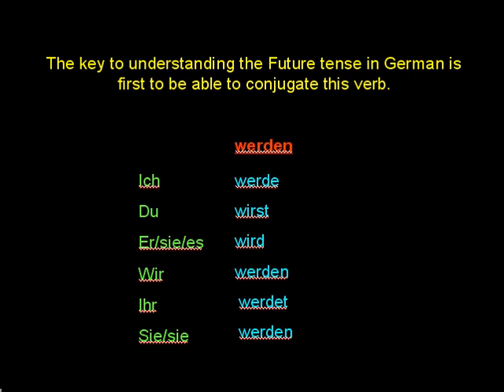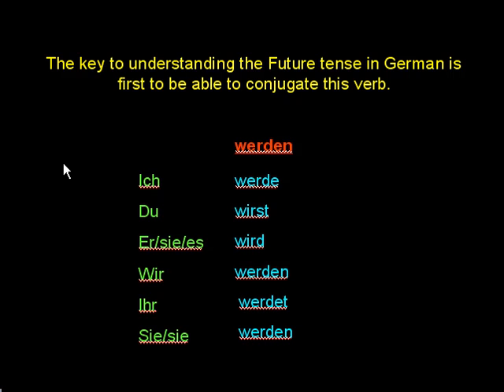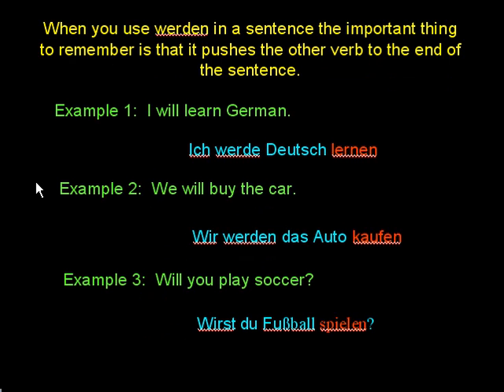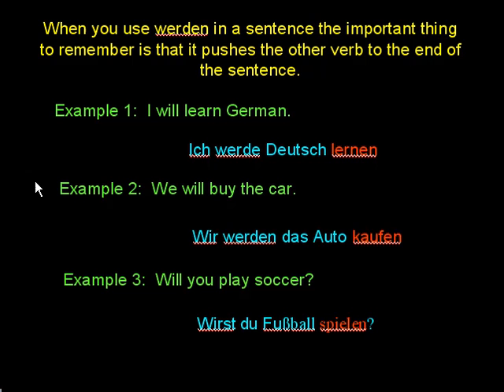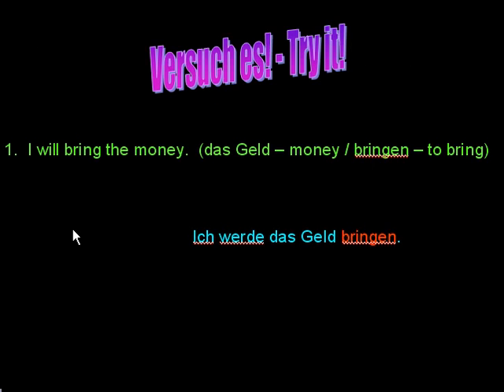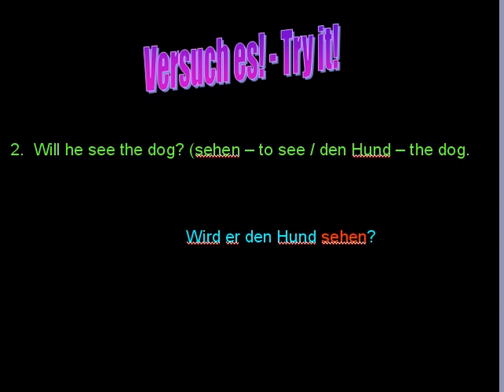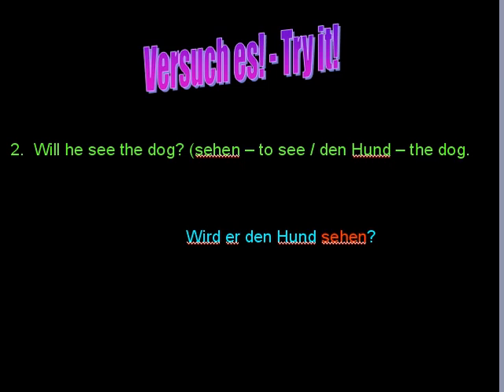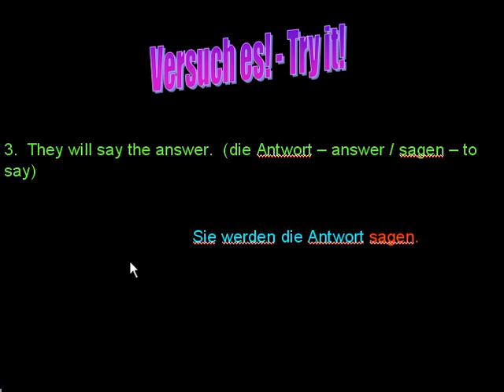Das Futur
A brief explanation of the future tense in German